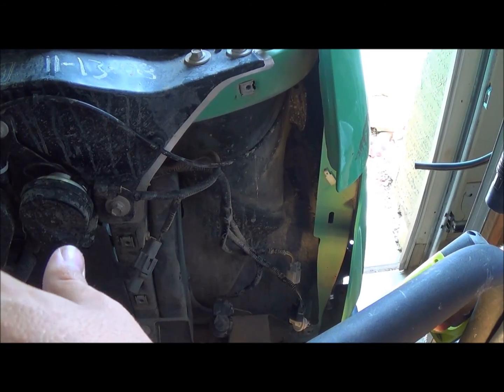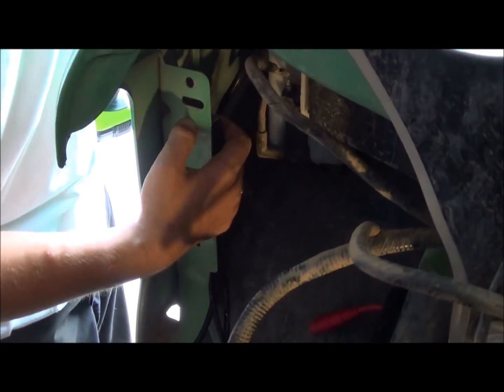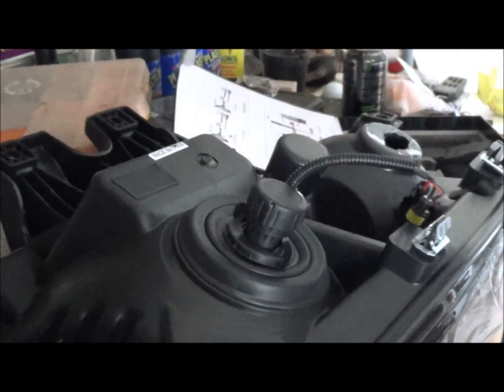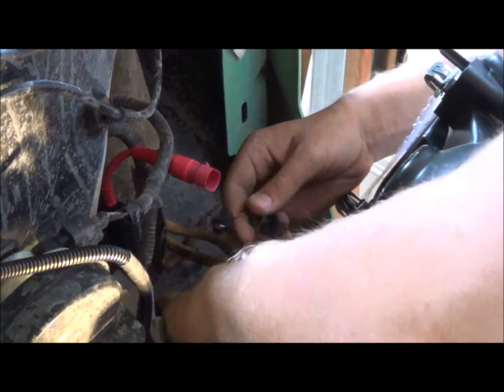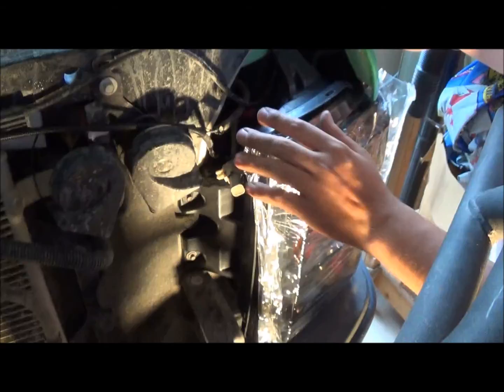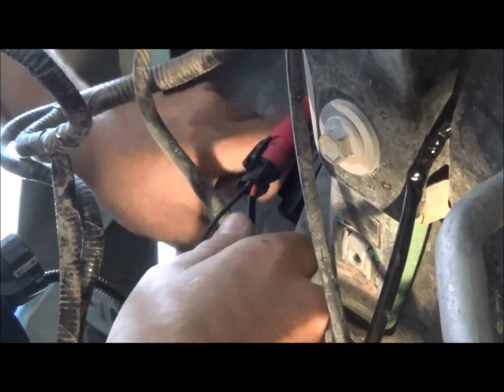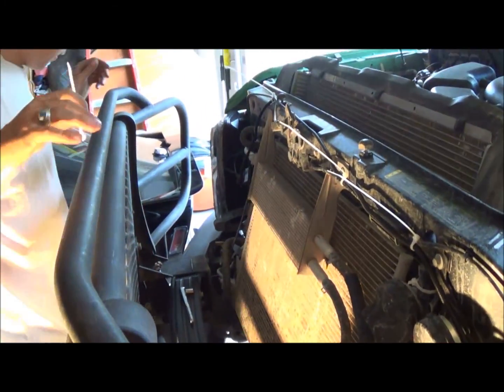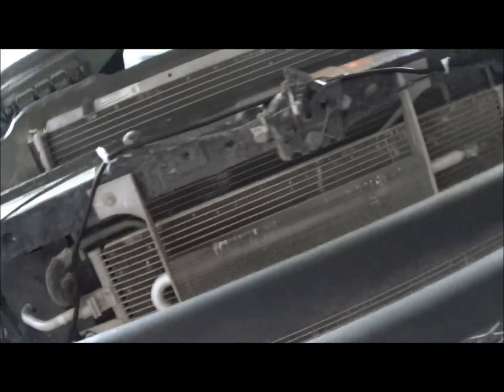2008-2011 Ford F-Series HID Conversion Kit Install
This Channel Is for How to Videos and Unboxing Videos things like that hope you enjoy